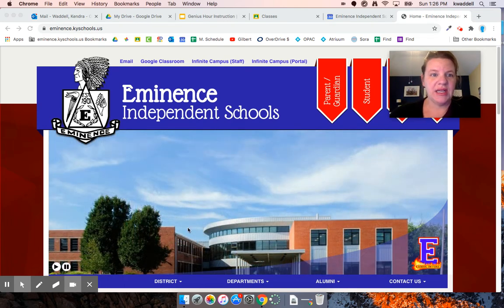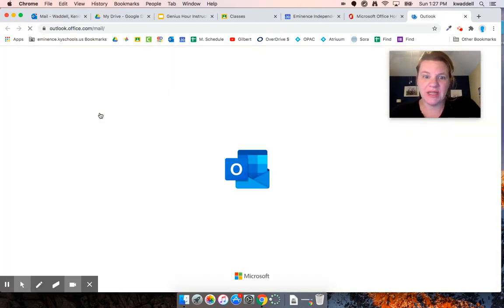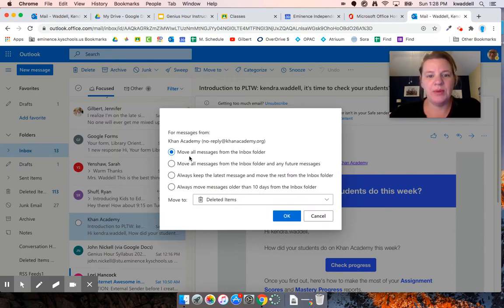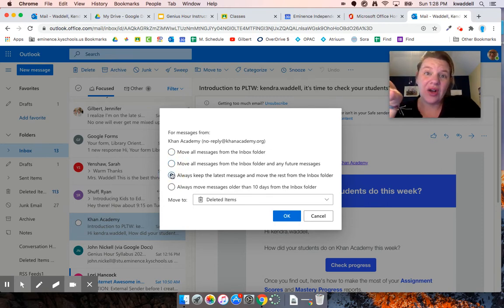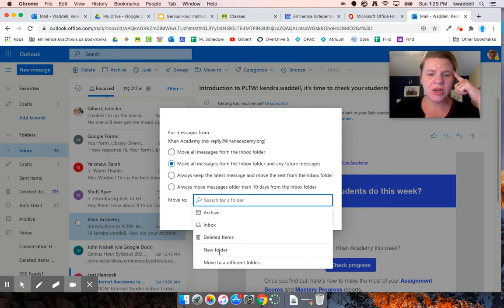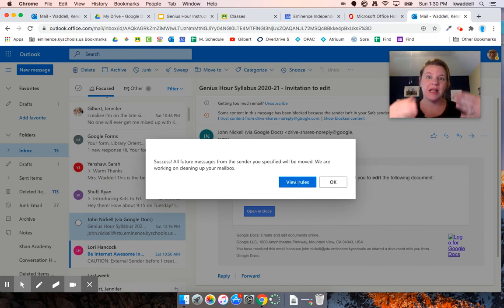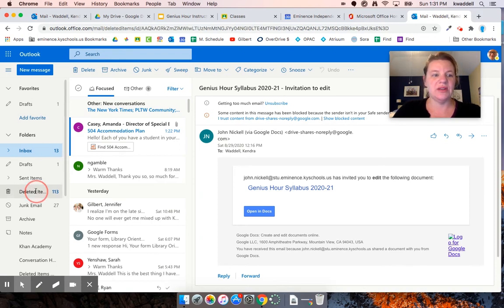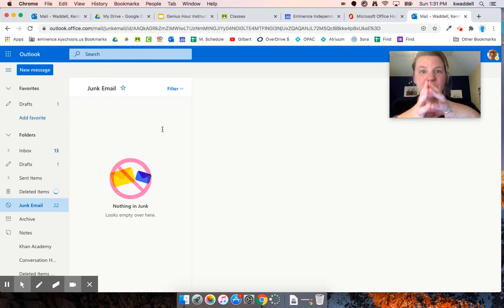Clean Up your Email Inbox